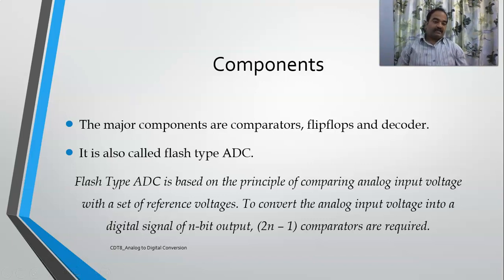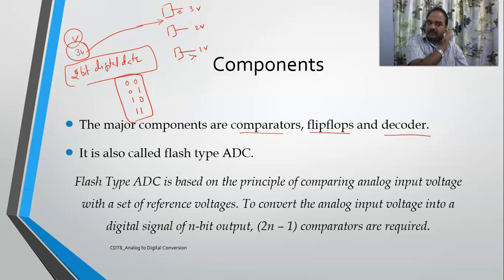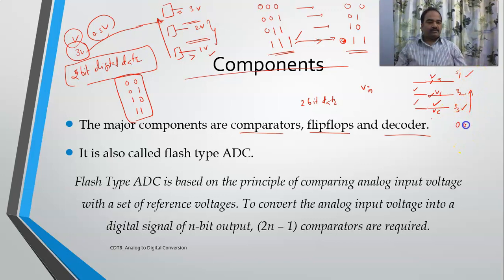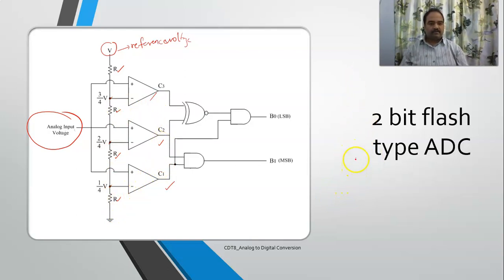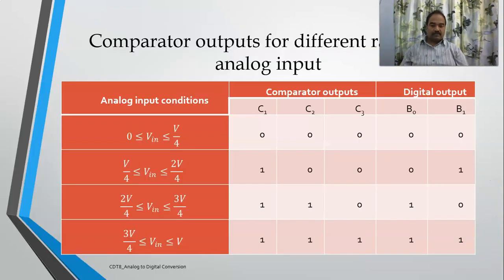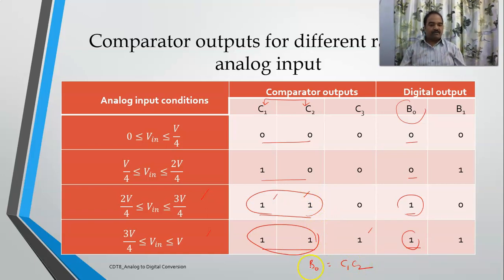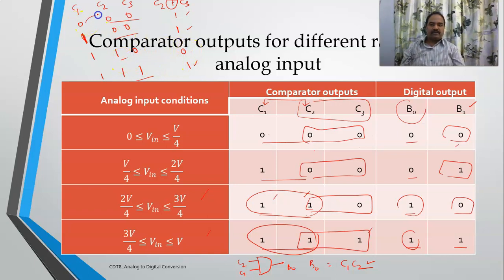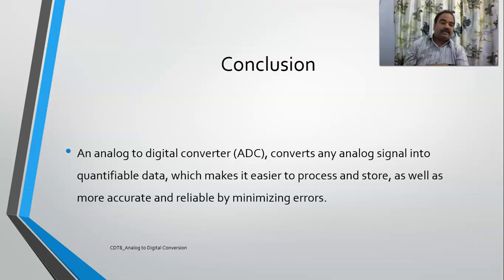CDT8.3_Flash type ADC